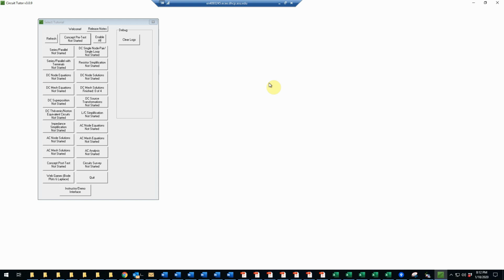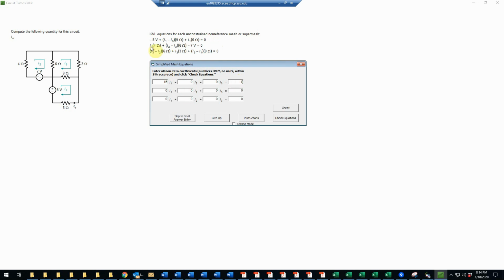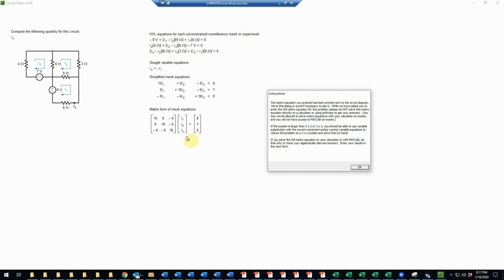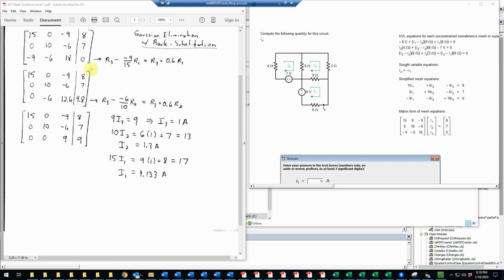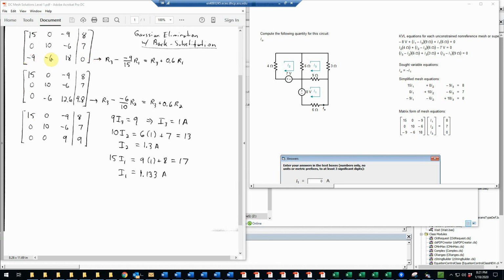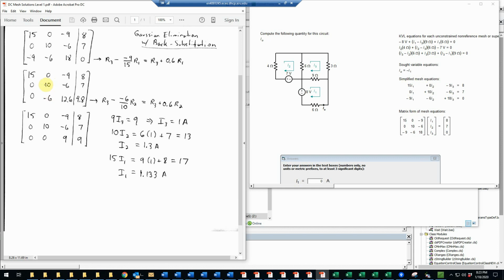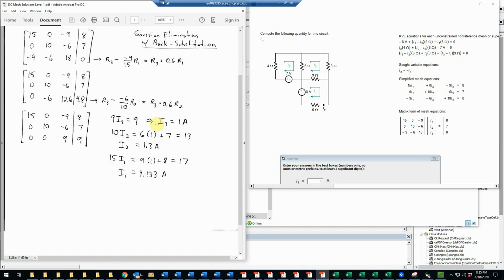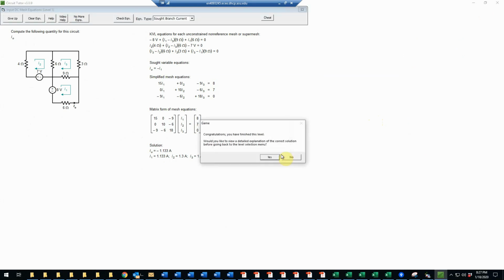DC Mesh Solutions Level 1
Help for the DC Mesh Solutions game in Circuit Tutor, Level 1.